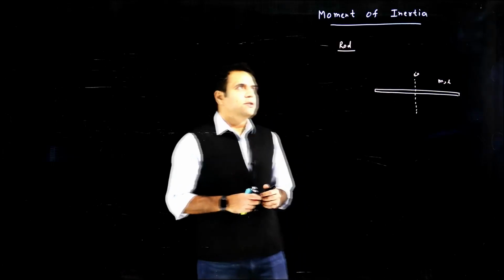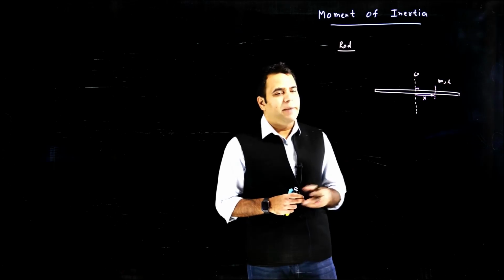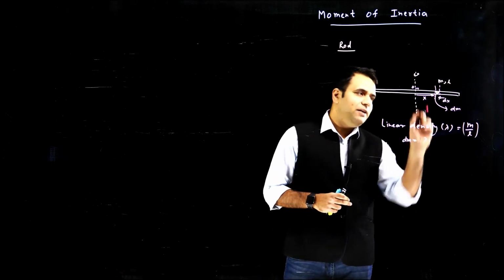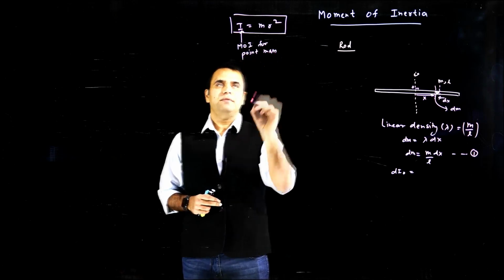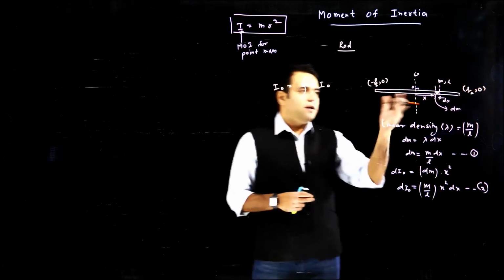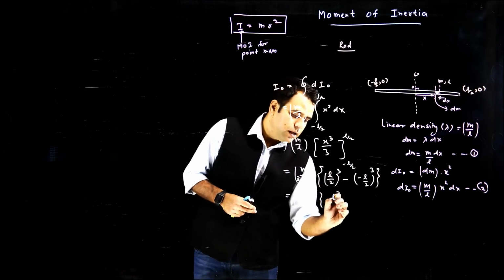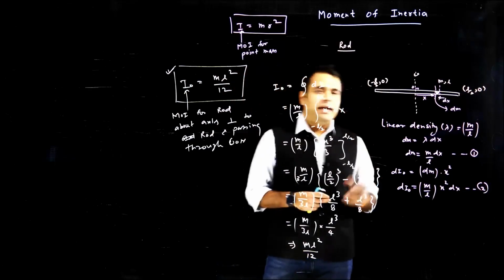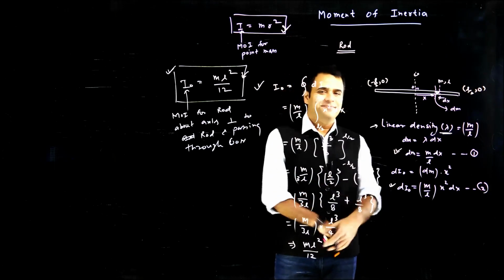Calculation of Moment of Inertia for a Linear Object